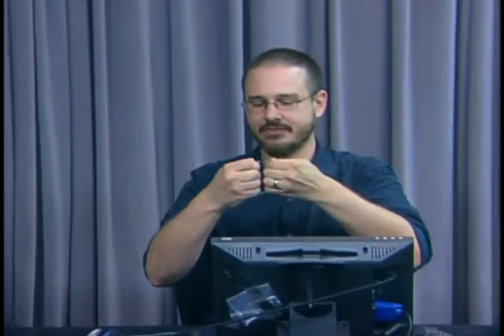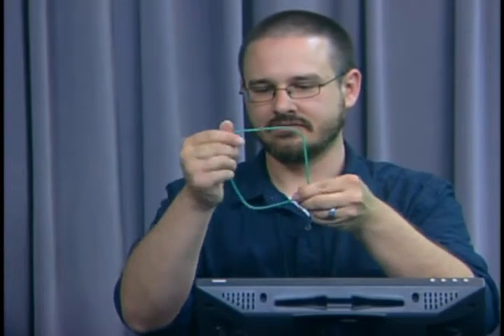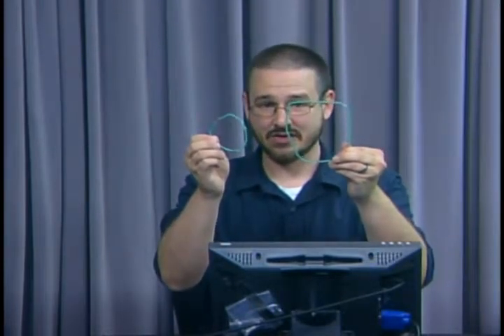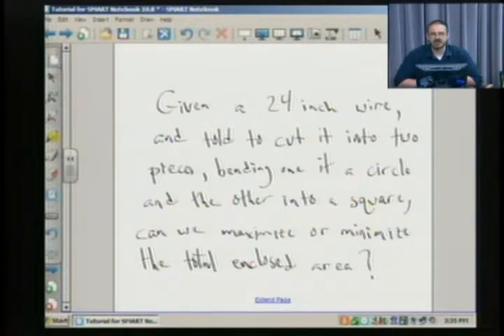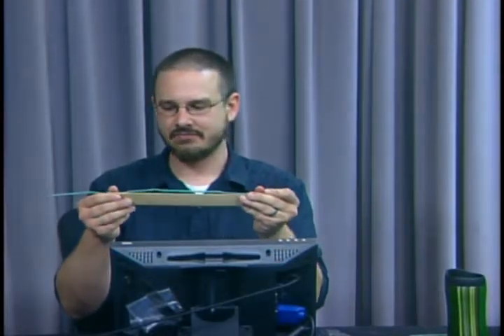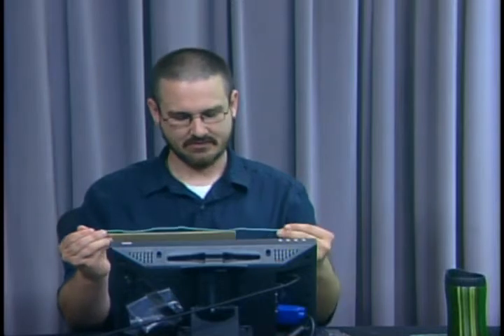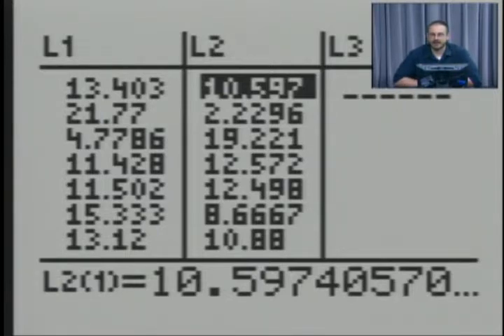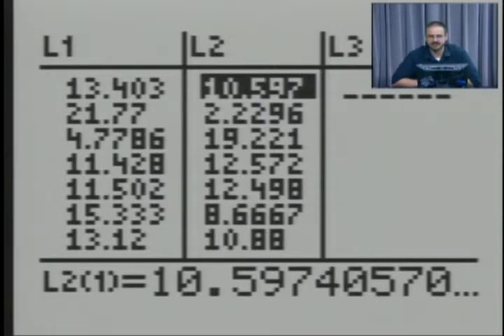NCSSM Math Professional Development - Variations on the Wire Problem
Instructor Chris Gann discusses a classic optimization problem: how to cut a piece of wire and bend the pieces into regular polygons to enclose either minimum or maximum area.

This professional development video for high school math teachers features hands-on activities for students that address Common Core Standards.

For more opportunities for teacher professional development in STEM education,